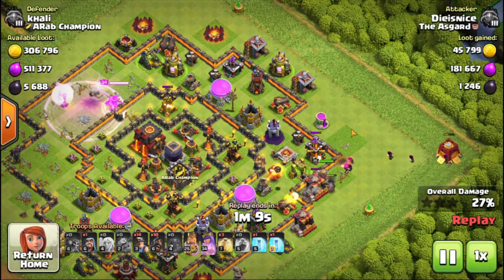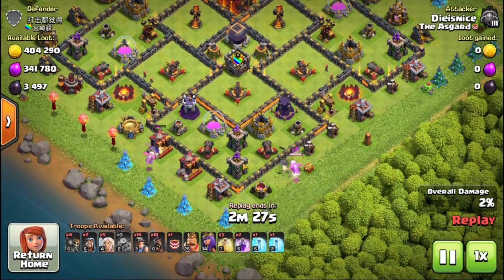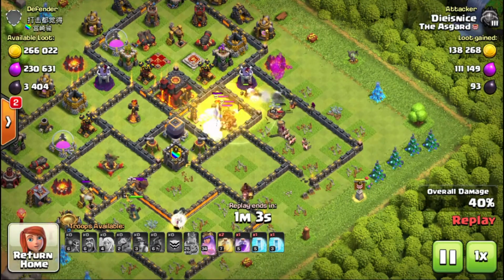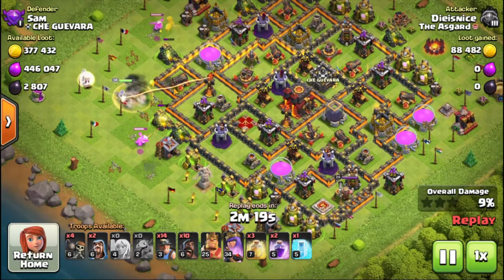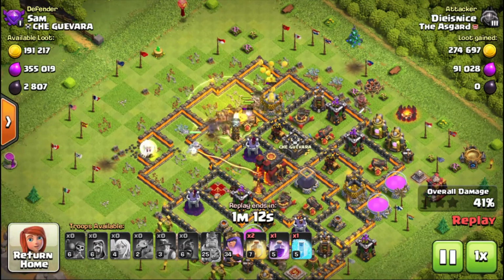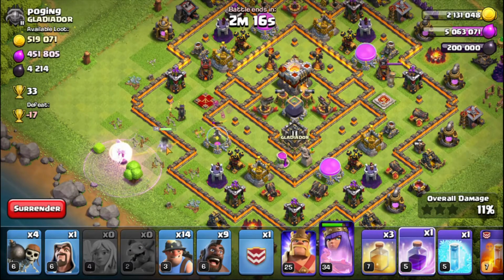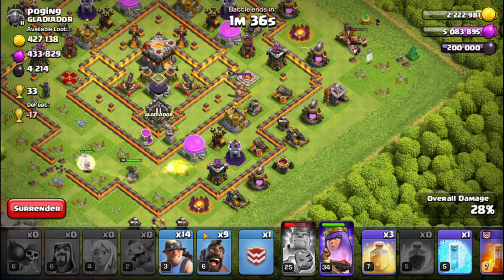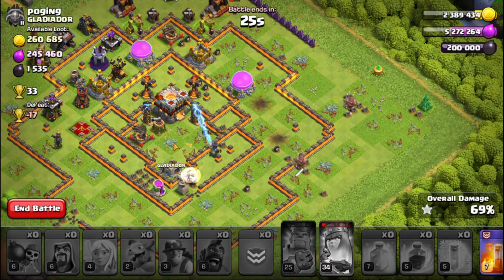how to use the hybrid even using low level heroes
I play buzz will show you 4 attacks including things to do and things not to do in this attack strat